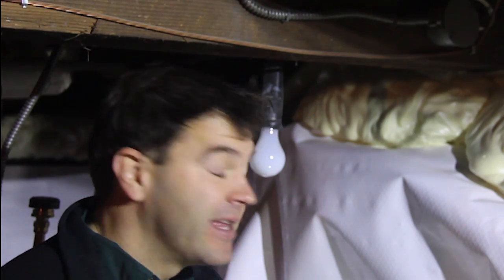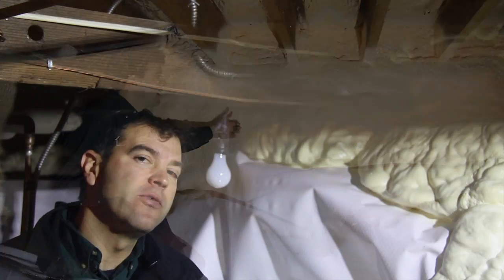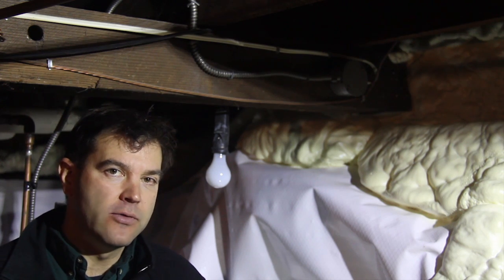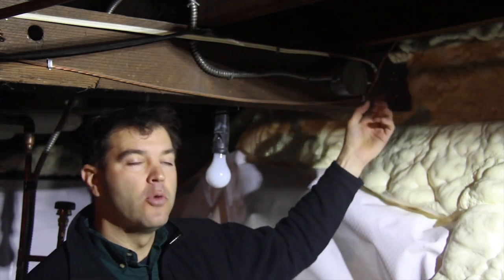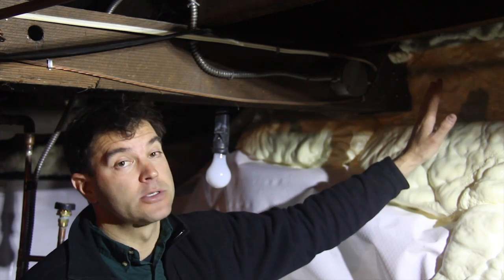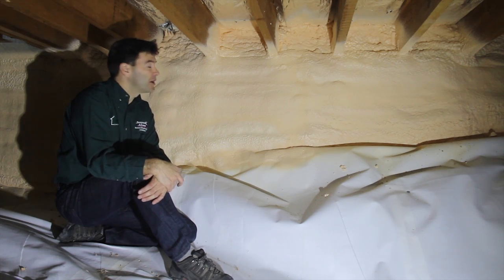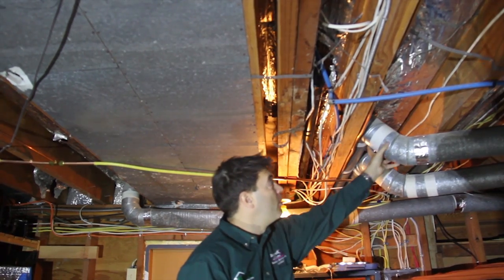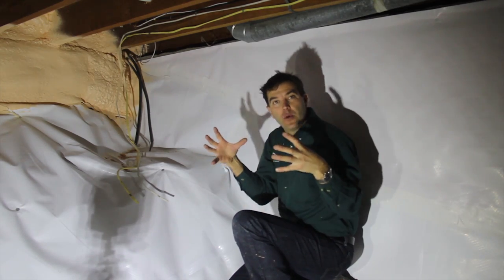Open Cell vs. Closed Cell Spray Foam -- Island Basement Systems on the Job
Christian Schmidt, owner of Island Basement Systems, provides professional home improvement services, such as basement waterproofing, crawl space repair, and spray foam insulation upgrades to local homeowners throughout Victoria, British Columbia.

Having served thousands of homeowners throughout the Vancouver Island area, Schmidt and Island Basement Systems have helped transform wet and disastrous basement and crawl space environments into energy efficient and functional rooms since 2005!

In this video, Christian explains the differences between closed cell and open cell spray foam insulation and how they are used when insulating a crawl space. With his company providing both types of insulation materials for the home, Christian is very familiar with both types of spray foam insulation and suggests when each should be used.

Open cell spray foam insulation is a soft, expanding material that does a great job of both insulating and air sealing empty spaces. Open cell spray foam is usually less expensive than closed-cell spray foam and is considered a green option because it is water-blown, releasing fewer chemicals within the composition.

Closed cell foam expands into a compact, hard type of insulation, which besides, adding significant R-Value and air sealing to the home, also acts as a vapor barrier.

The decision between choosing closed cell spray foam and open cell spray foam for insulating a crawl space can be very difficult, that's why a professional should be contacted. With many variables to consider, Island Basement Systems does the work for you, conducting a thorough evaluation of the crawl space, including measurements and analysis of water content in the wooden structure.

To have your crawl space properly insulated and permanently protected against mold and moisture, trust the experts at Island Basement Systems.